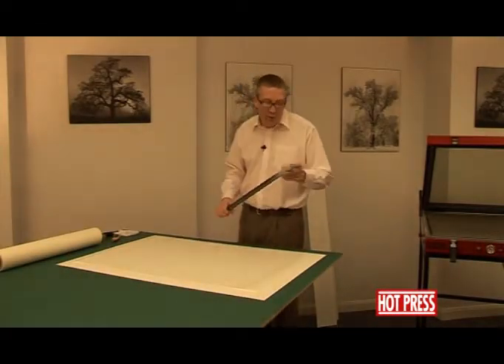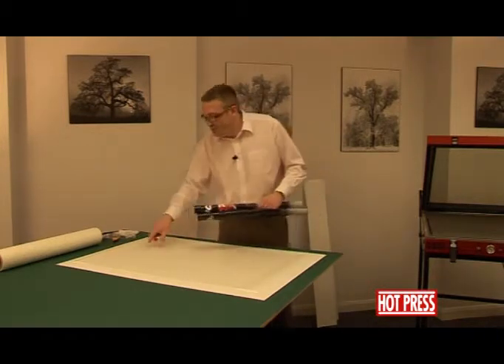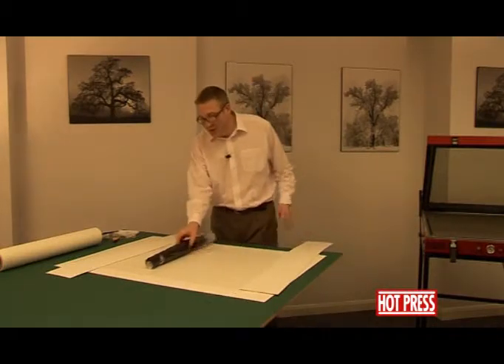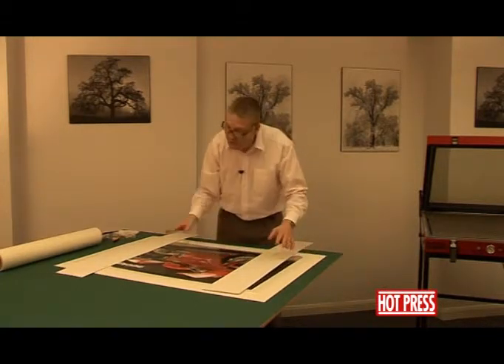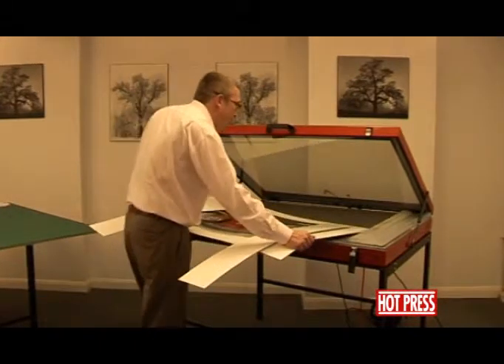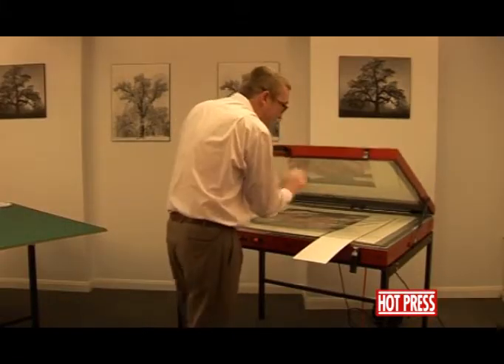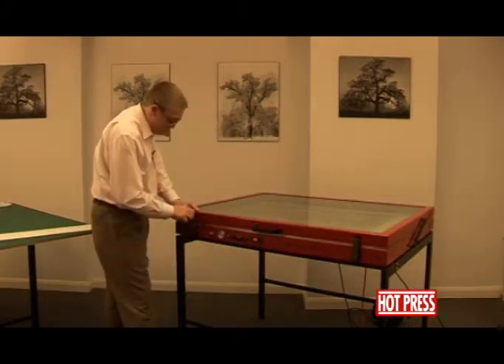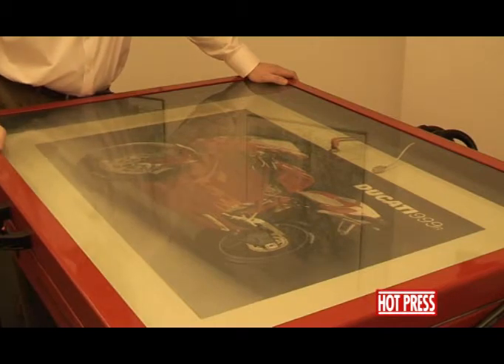Hot Press-Vacuum Press Chapter 8 - Dry Mounting Tightly Rolled Up Print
Dry Mounting Tightly Rolled Up Print